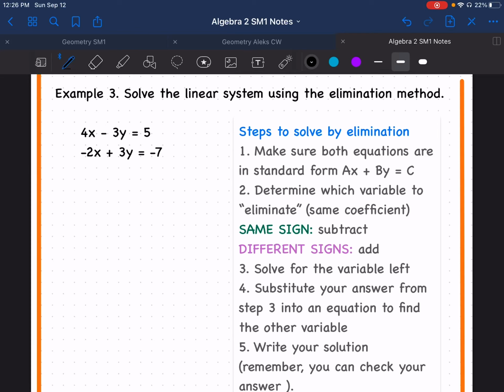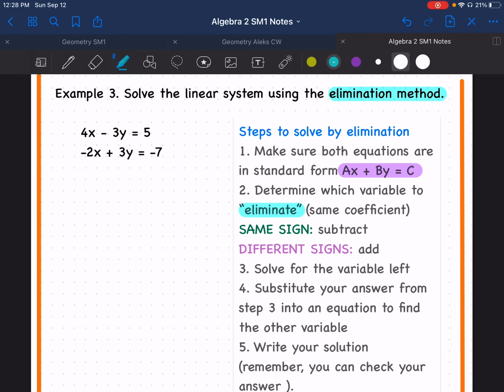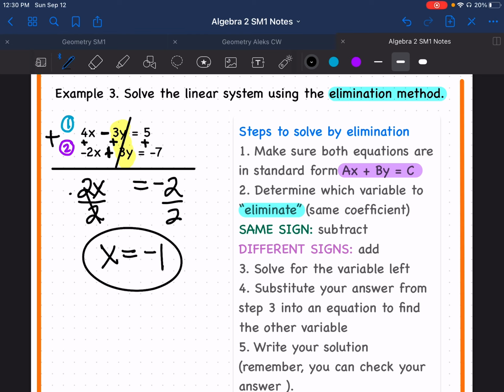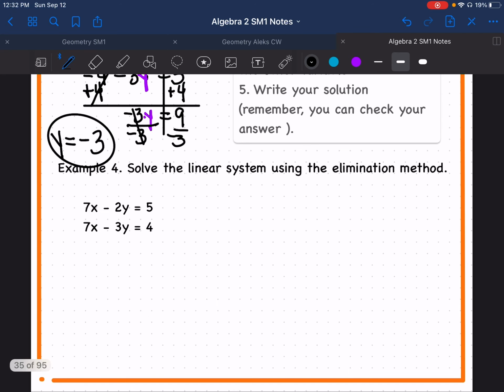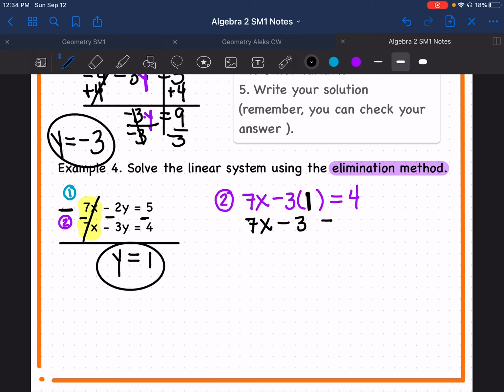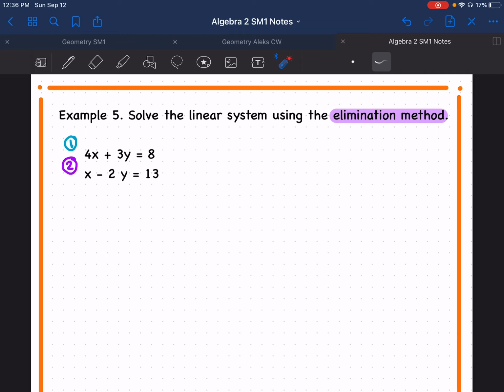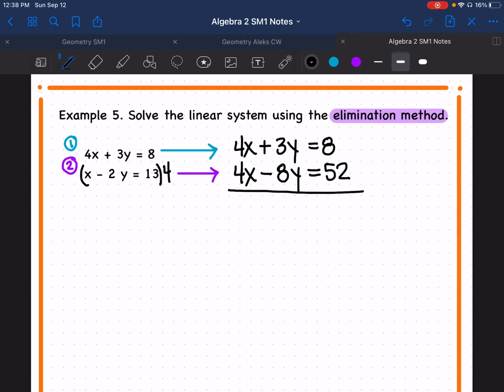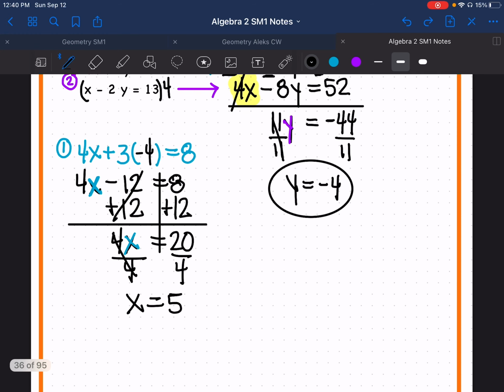Alg2 2.2 Solving Systems by Elimination